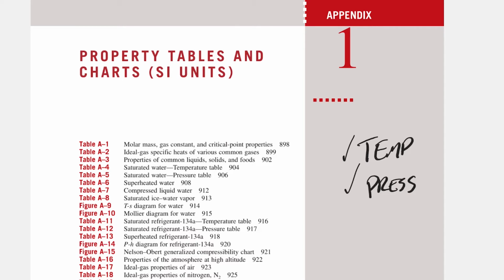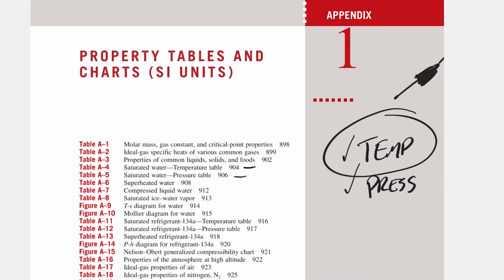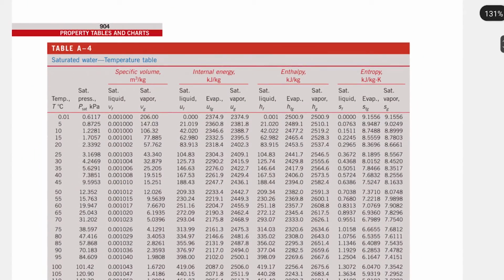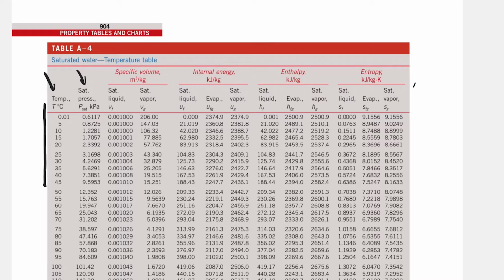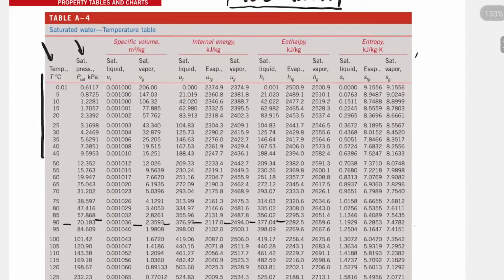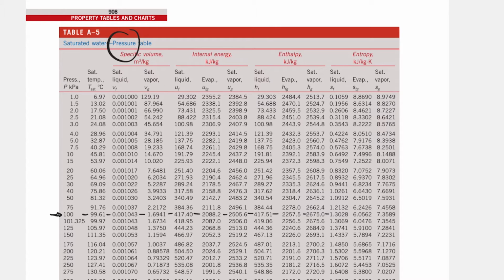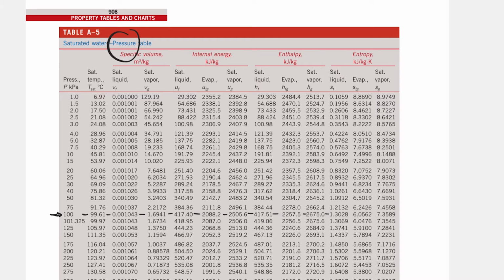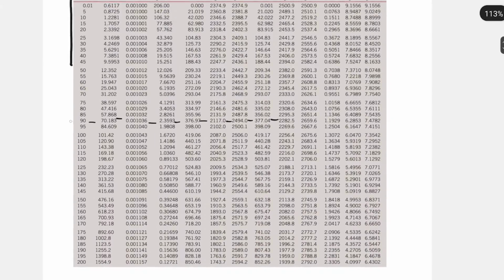Problems with Pressure and Temperature in the Same State | Thermodynamics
In this tutorial, we dive into the complexities of thermodynamics, specifically focusing on how to address issues when dealing with pressure and temperature in the same state. Utilizing property tables, we explore how to accurately determine related properties, offering a step-by-step guide on how to leverage both temperature and pressure tables effectively.
This video is an essential resource for engineering students, professionals in the field, or anyone curious about thermodynamics and its real-world applications.

In this video:
00:00 Introduction
00:48 Analyzing Property Tables
02:33 Final Thoughts

🎓 Can you trust the answers and solutions provided? Well, you never should trust anything 100%. Make sure you are checking for yourself. When I’m solving the questions, I always solve on my own and then check the results against other sources. If there is divergence, I look for more sources. So while I can’t promise you everything will be 100% correct, I can promise I’ve done my due diligence before posting.